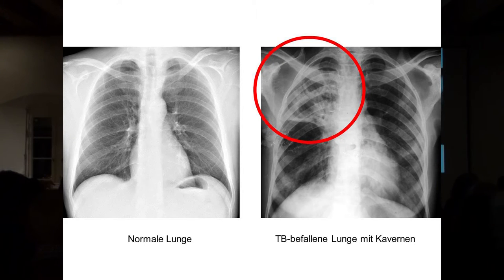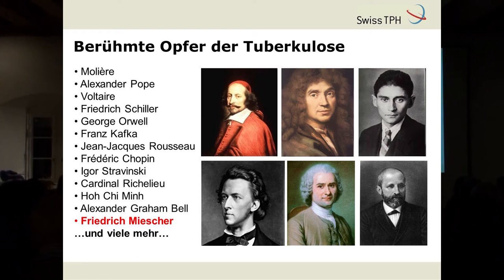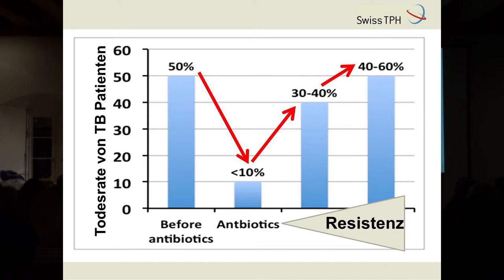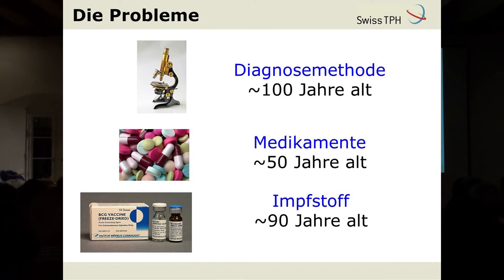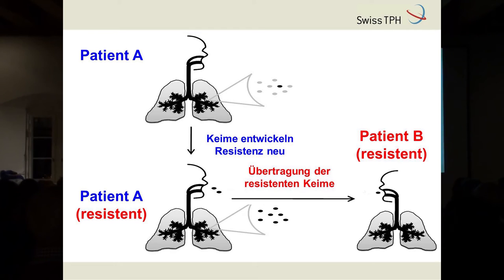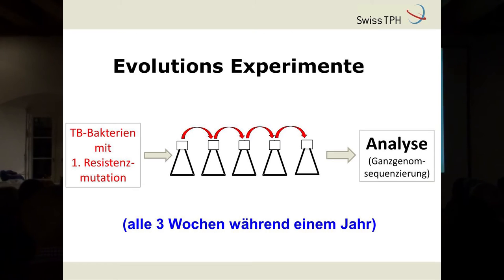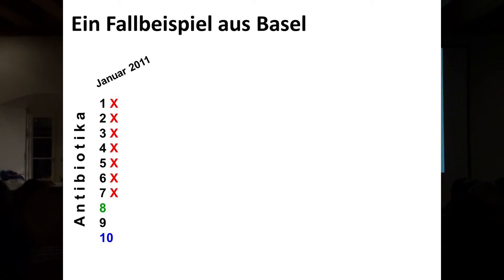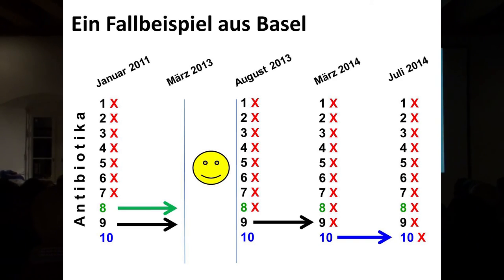Tuberkulose: Eine vergessene globale Bedrohung | Prof. Dr. Sébastien Gagneux | Weltenreise 2016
Unser Bild der Tuberkulose (TB) ist verklärt: Patienten auf den Sonnenterrassen von Davos oder Montana in der Zeit um 1900. Dabei gibt es keine andere Infektionskrankheit, die weltweit mehr Menschen getötet hat als die Schwindsucht («Tuberkulose»). Weltweit ist TB auch 2015 noch eine der grössten Krankheitslasten zusammen mit Malaria und HIV/Aids: Therapien gegen TB sind kompliziert und die Bakterien trickreich. Sie entwickeln effiziente Abwehrmechanismen gegen eingesetzte Medikamente: eine Zeitbombe. Prof. Dr. Sébastien Gagneux sucht nach dem Zünder der Bombe und will ihn entschärfen. Mit seiner Forschung zeigt er, dass sich Mensch und TB-Bakterium im Wechselspiel entwickelt haben und seit dem Auszug aus Afrika vor mehr als 10 000 Jahren eine Schicksalsgemeinschaft bilden.